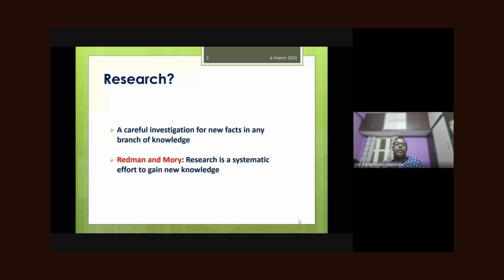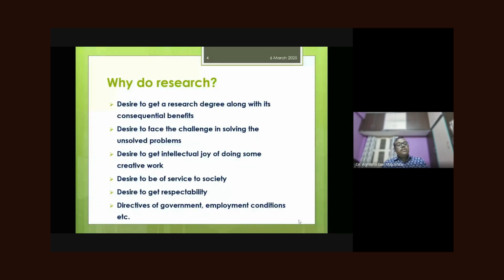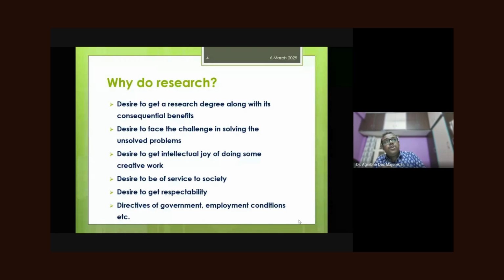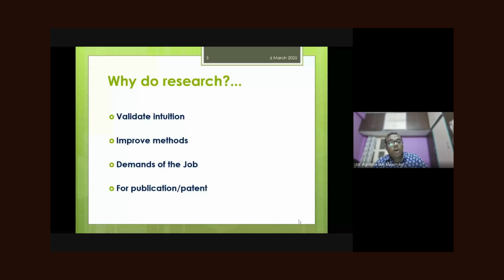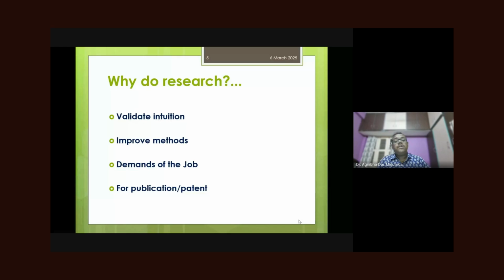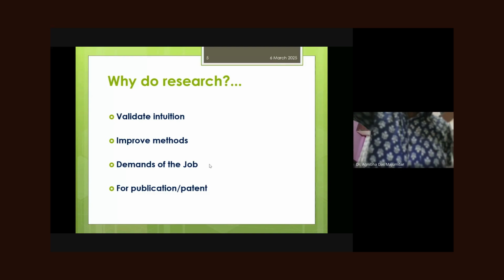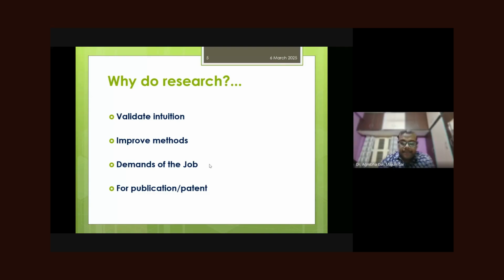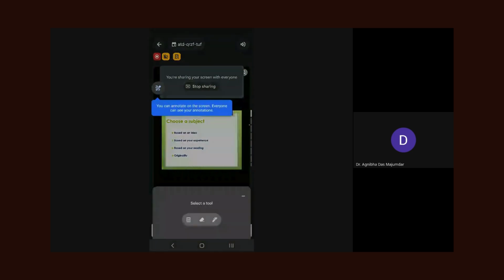Securing Grants|S1|Understand Funding Mechanisms|NLD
This Faculty Development Program (FDP) on Research Proposal Writing
aims to equip educators, researchers, and academicians with essential skills to draft compelling research proposals. This program covers key aspects such as:
 Understanding funding agencies and their requirements
 Structuring a research proposal effectively
 Writing a clear problem statement and objectives
 Budget planning and justification
 Proposal evaluation criteria and submission process
The FDP enhances participants' ability to secure grants by improving their proposal-writing techniques, increasing research output, and fostering innovation. It is beneficial for faculty members seeking national and international research funding opportunities.
Outcomes: Following are the learning skills from each session of the FDP
1. Understand Funding Mechanisms – Gain insights into different funding agencies, grant types, and proposal evaluation criteria.
2. Develop Effective Research Proposals – Learn to structure a compelling and wellorganized research proposal.
3. Enhance Writing Skills – Improve clarity, coherence, and persuasiveness in writing research objectives, methodology, and impact statements.
4. Master Budget Planning – Learn to create a well-justified budget that aligns with project goals.
Increase Grant Success Rate – Gain practical tips and best practices to enhance the chances of securing research funding.
6. Improve Research Networking – Connect with peers, mentors, and funding agencies to collaborate on future projects.
7. Boost Institutional Research Output – Contribute to increased research publications, projects, and innovations